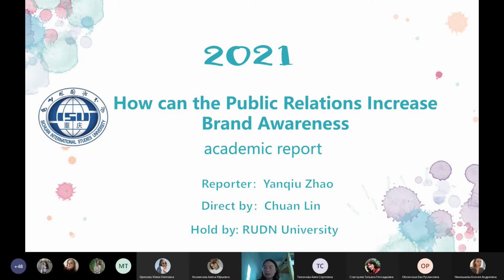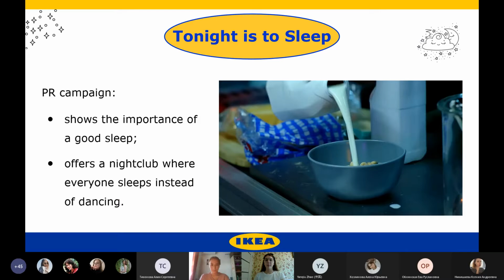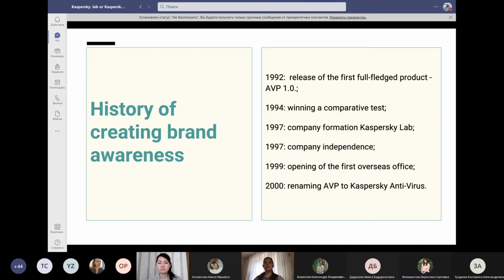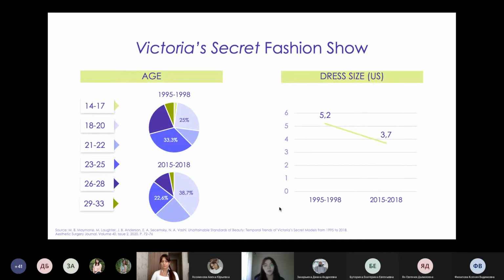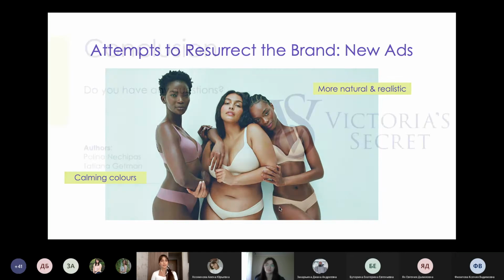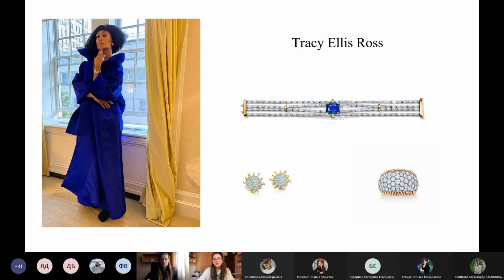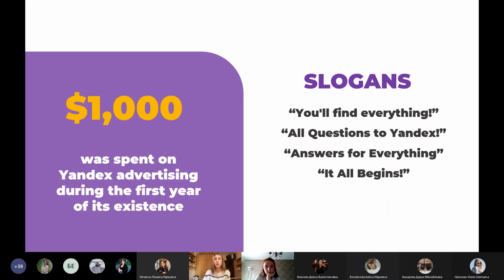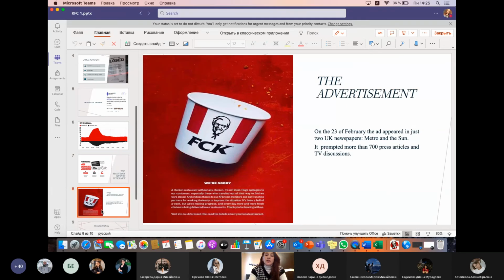Секция 1 «Примеры PR кампаний Тактики, стратегии, успех» / Session 1 PR campaigns examples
Межвузовская студенческая научно-практическая конференция с международным участием
«Связи с общественностью как средство повышения
узнаваемости марки»
4 октября 2021г.
Институт иностранных языков РУДН
Interuniversity student scientific-practical conference with international participation «Public Relations as a Brand Awareness Booster»
4 October, 2021
Institute of Foreign Languages RUDN University